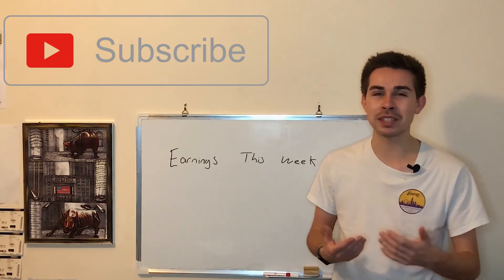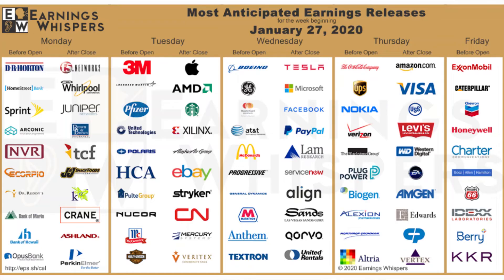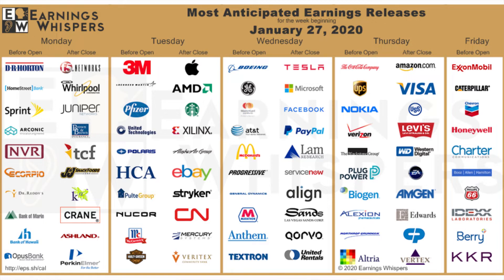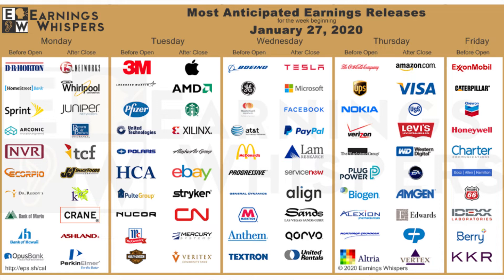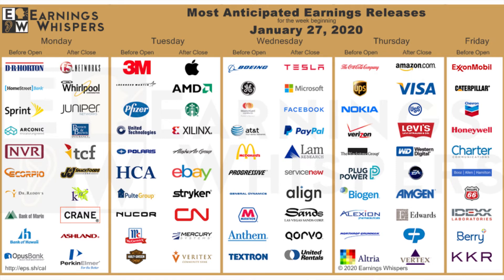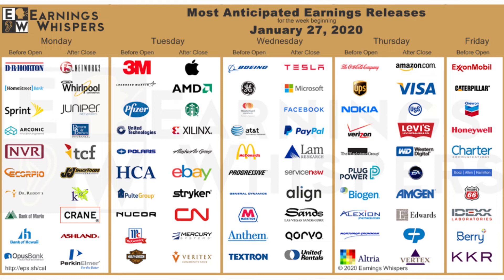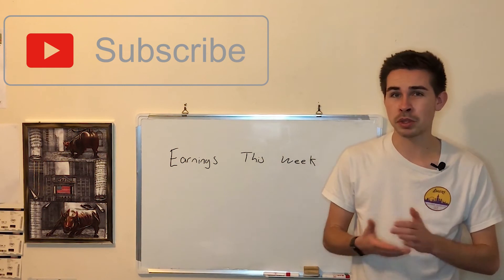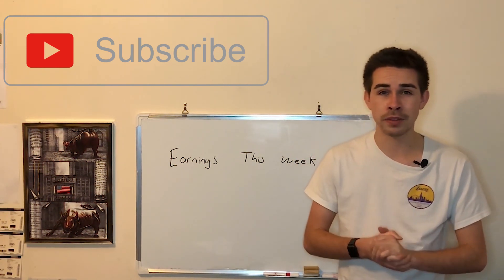Earnings This Week - Boeing, Tesla, Apple + MORE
Hi! my name is Jacob, and today, We have a look at companies reporting earnings next week